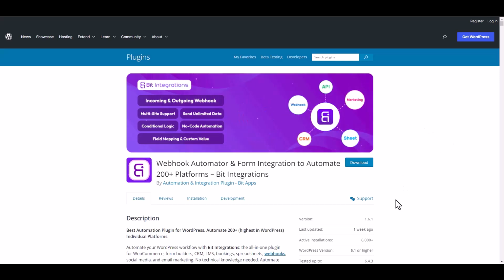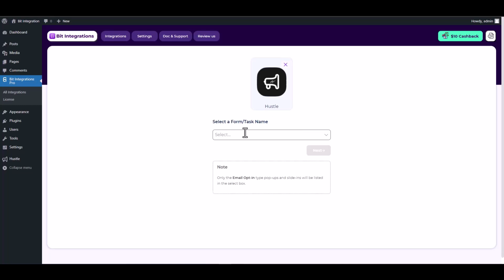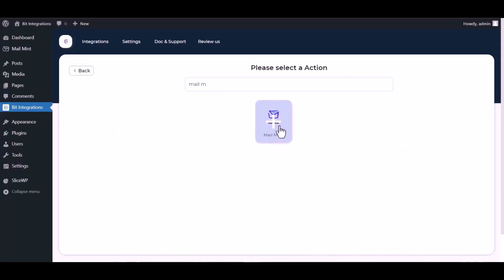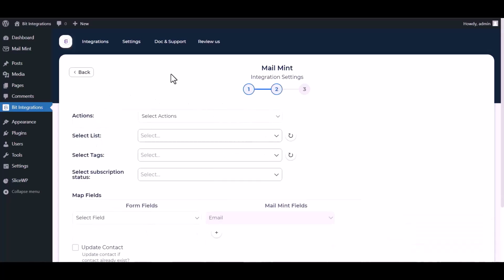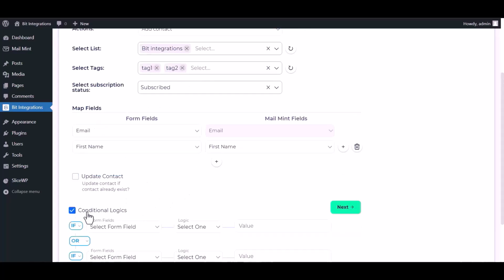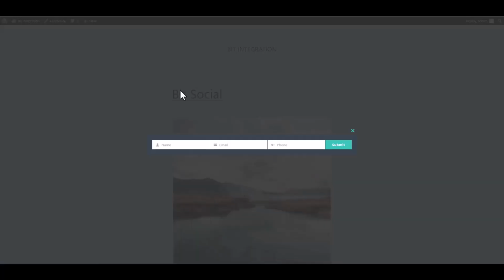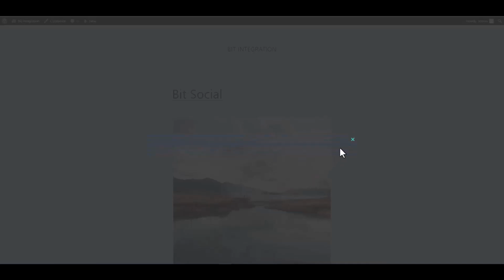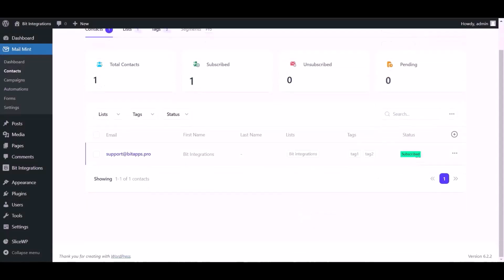Integrating Hustle with Mail Mint | Step-by-Step Tutorial | Bit Integrations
🔗 Ready to elevate your email marketing strategy? Join us in our latest tutorial, where we unveil the seamless integration of Hustle with Mail Mint, an innovative email marketing platform. Discover how to effortlessly connect these tools using the Bit Integrations WordPress plugin.

In this video, we walk you through the step-by-step process of integrating Hustle with Mail Mint. Say goodbye to manual data transfers and hello to streamlined automation for your email marketing campaigns.

Key Highlights:
✅ Comprehensive tutorial on integrating MailPoet with Mail Mint using the Bit Integrations WordPress plugin.
✅ Unleash the potential of your email marketing campaigns by combining MailPoet and Mail Mint.

Whether you're a marketer, business owner, or enthusiast, this integration empowers you to seamlessly merge Hustle with Mail Mint. Watch the video now to take your email marketing to new heights!